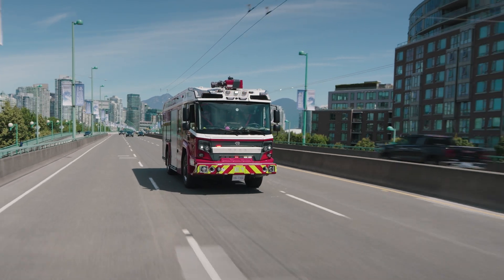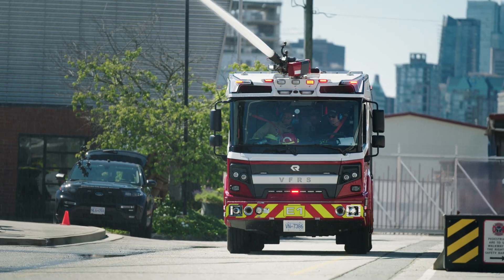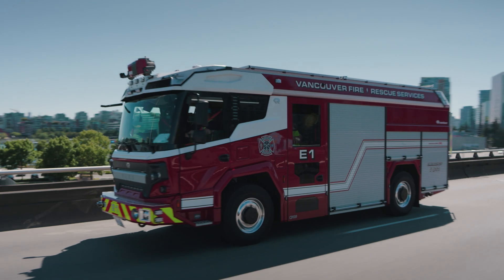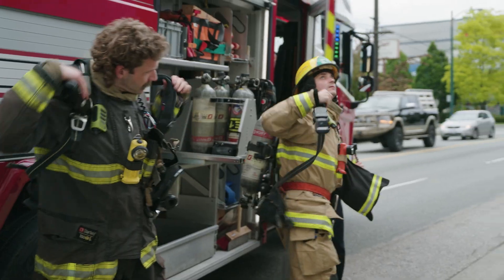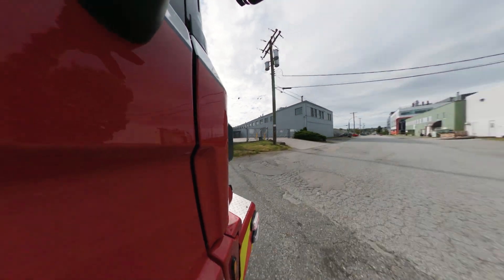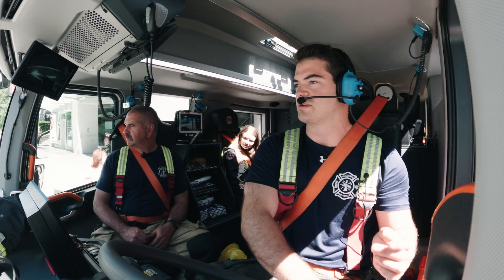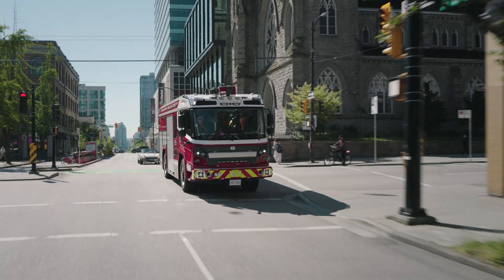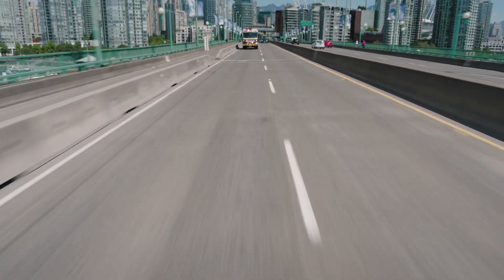A firefighter's take on driving the Volvo Penta-powered RTX firetruck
Conner Stroup, firefighter at Vancouver Fire Rescue, shares what it's like to drive the Rosenbauer RTX, an electric firetruck powered by a Volvo Penta electric driveline.

From surprisingly quiet operation to tight maneuverability in city streets, Conner talks about the day-to-day benefits of the RTX, including a smoother ride, no exhaust at the scene, and peace of mind with the diesel backup.

This is electromobility in real response conditions – showing how on- and off-highway electrification can meet the needs of modern crews.